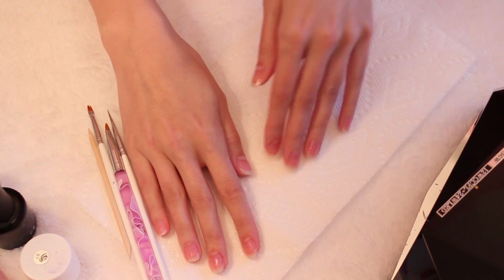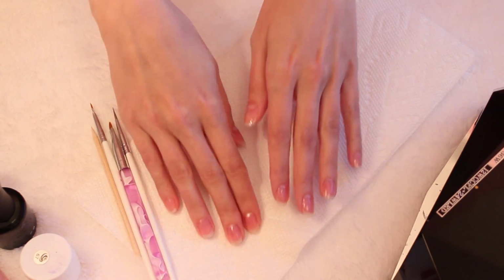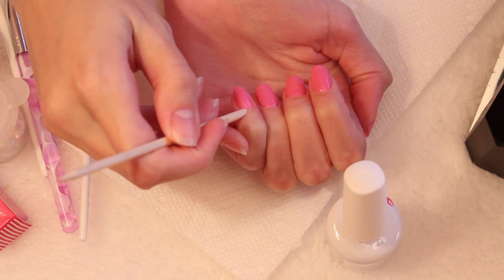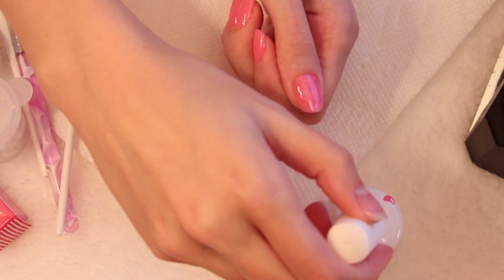Gradient Pink&Purple Nails and Hangout! (ASMR whispering)